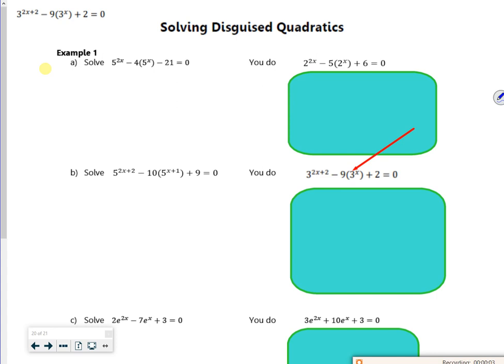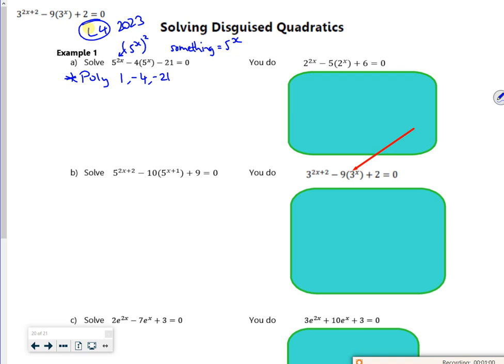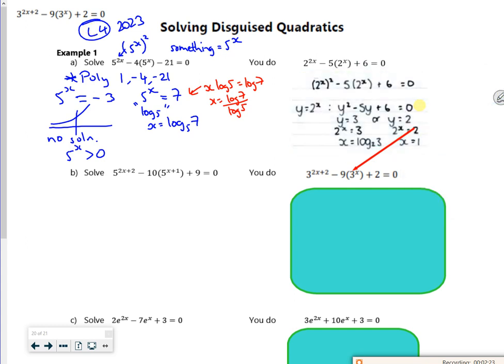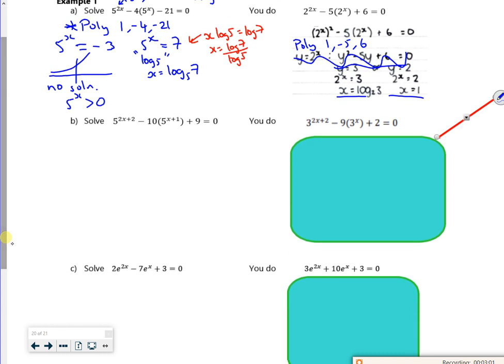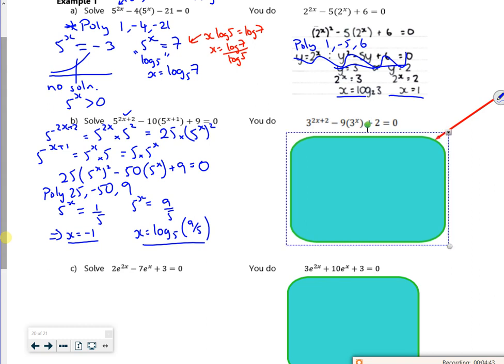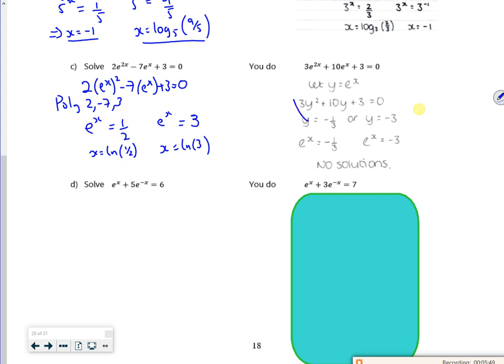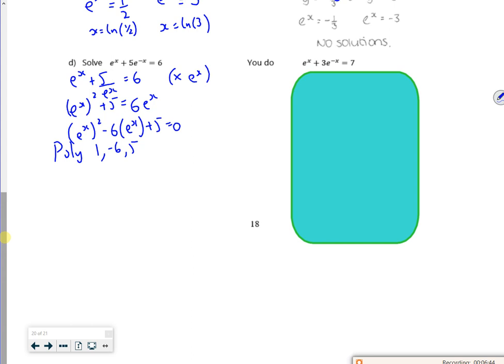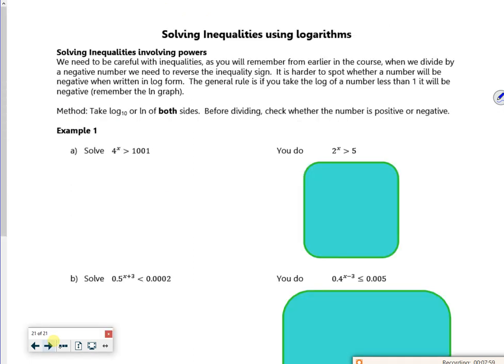A1 laws of logs 2023 L5 vid1